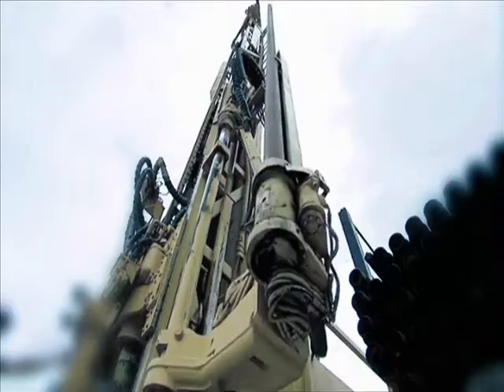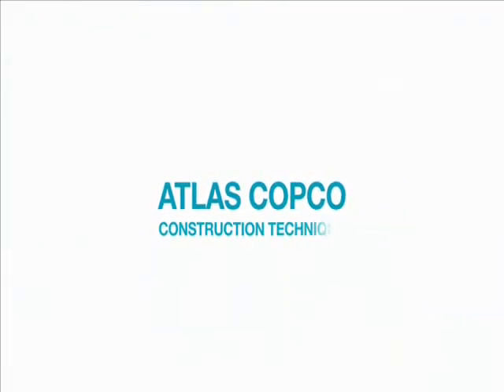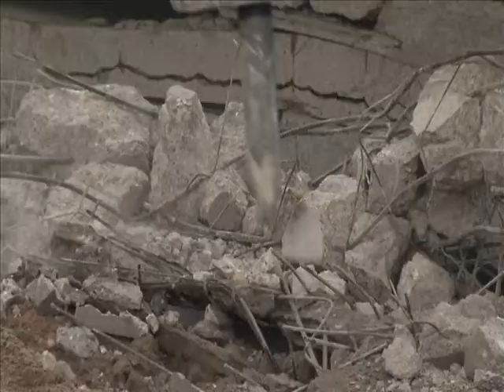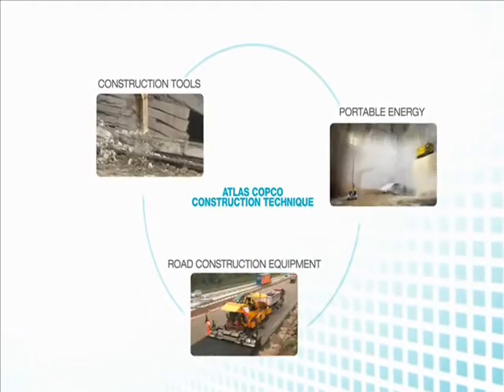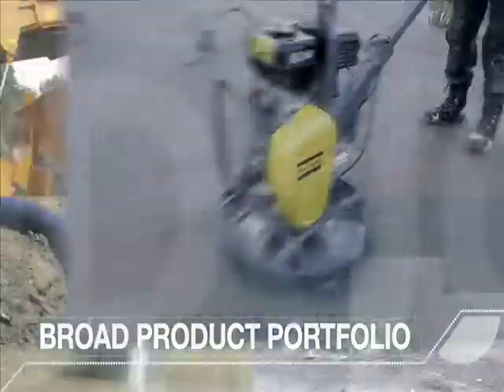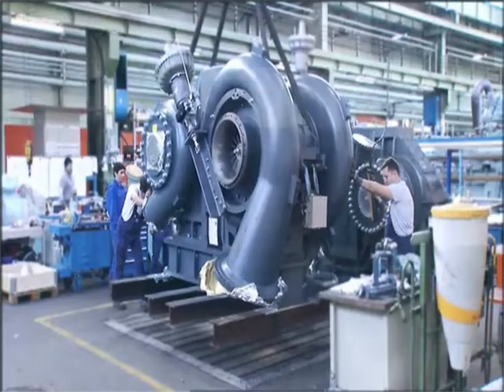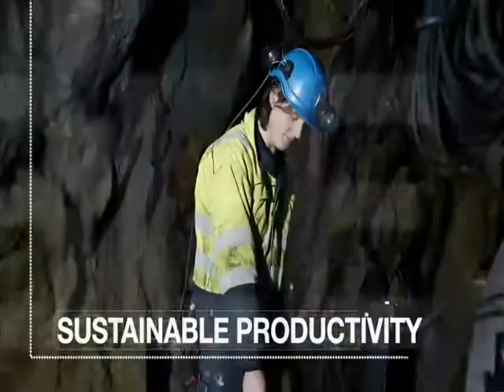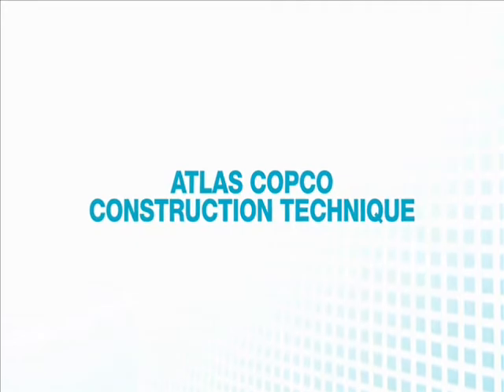Atlas Copco Construction Equipment | Atlas Copco Power Technique NA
On July 1, 2011, to intensify the focus on construction customers and products and to optimize the synergies between its construction-related divisions, the Atlas Copco Group created a fourth business area, Construction Technique.
In the new Construction Technique organization Atlas Copco's divisions for portable compressors and generators, road construction equipment and construction tools and have joined forces, and are supported by a new dedicated service division